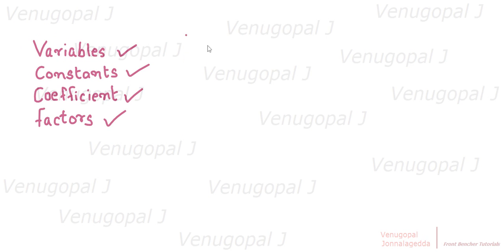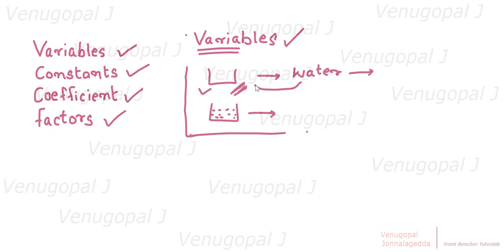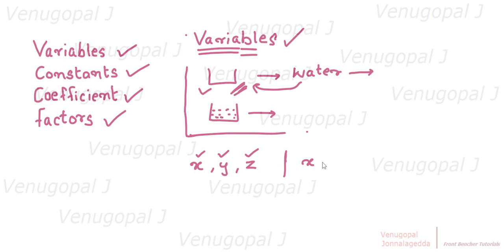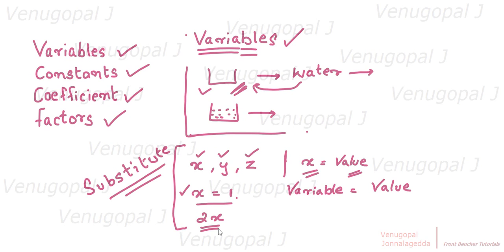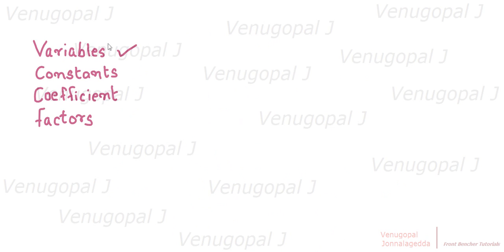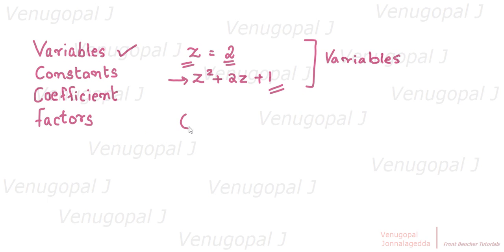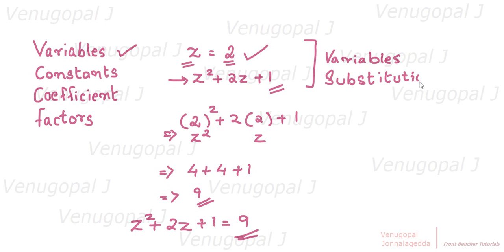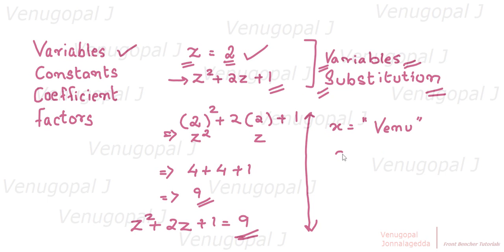Learn Variables - 9th Standard Maharashtra State Board - Algebra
This video is an attempt to brush the basics of Mathematics and for preparing the students of 9th Standard Maharashtra State Board Algebra.